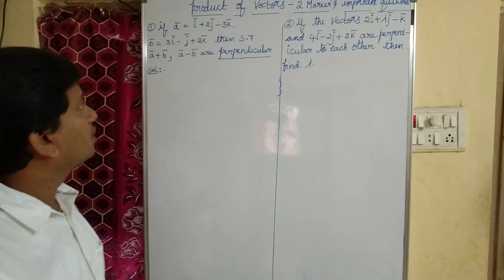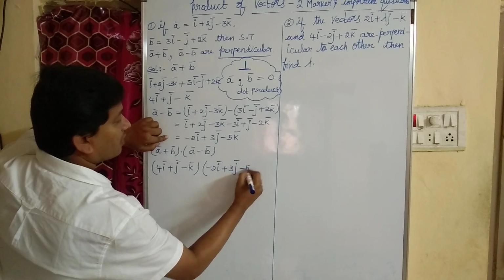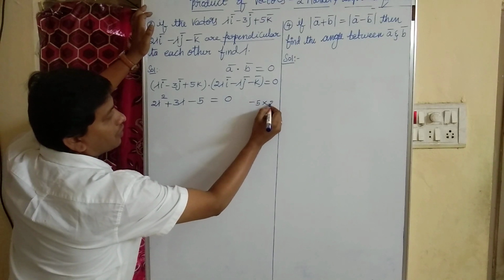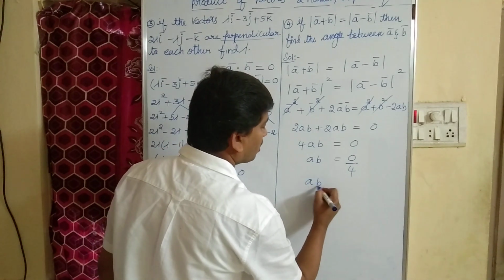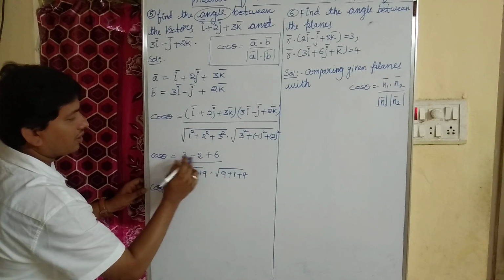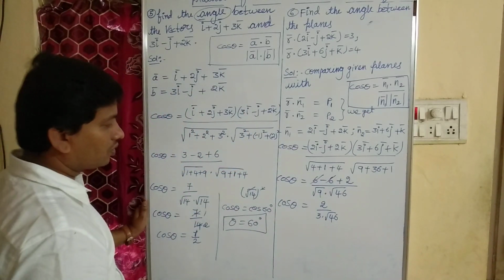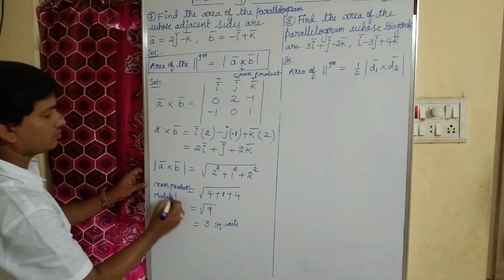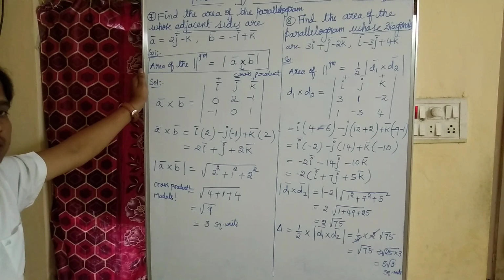product of vectors#2 marks#tsbie